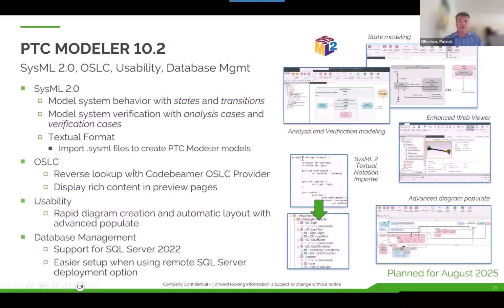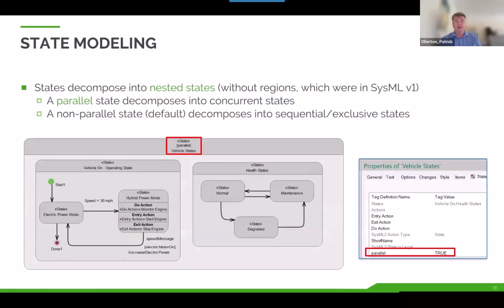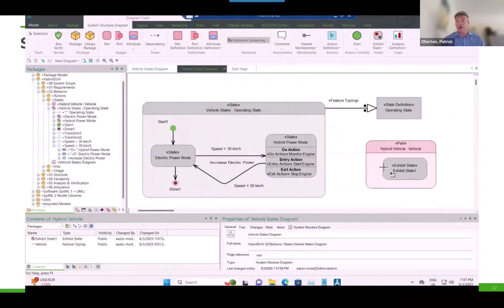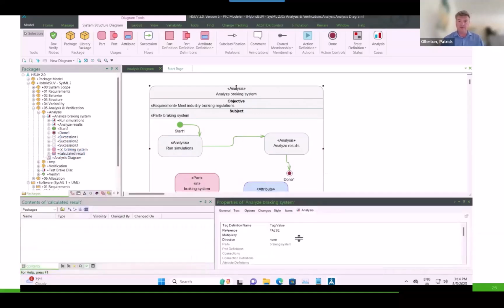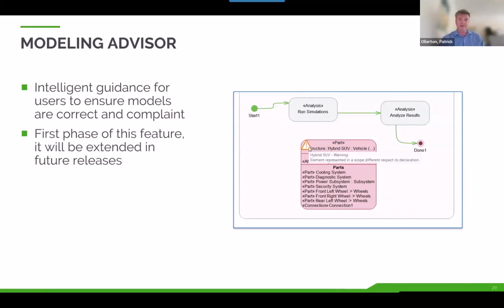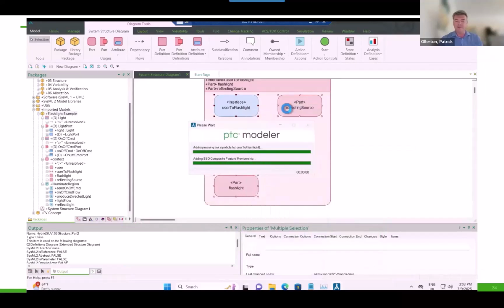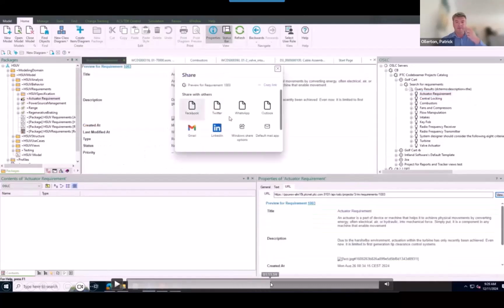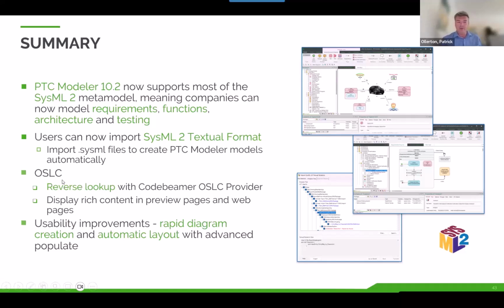PTC Modeler 10 2 - What's New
Patrick Ollerton, Senior Product Manager, presents the exciting new features avaialble in PTC Modeler 10.2.